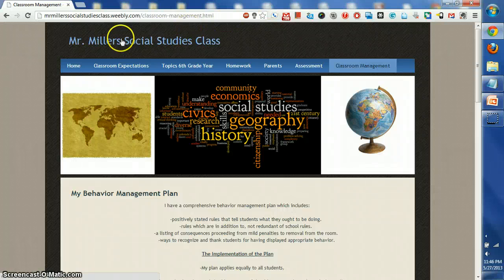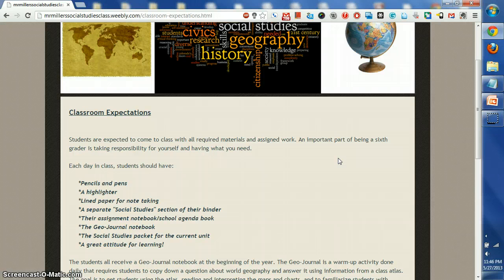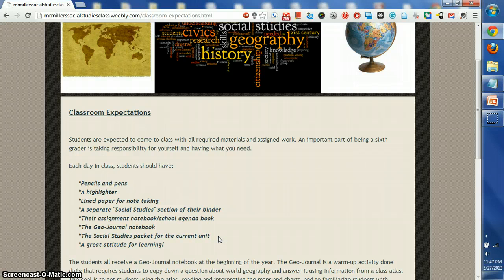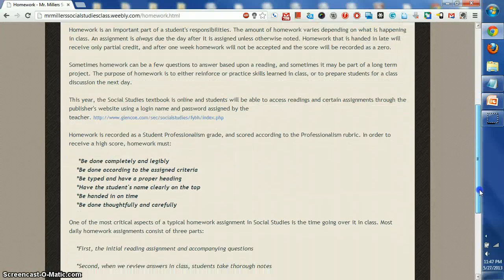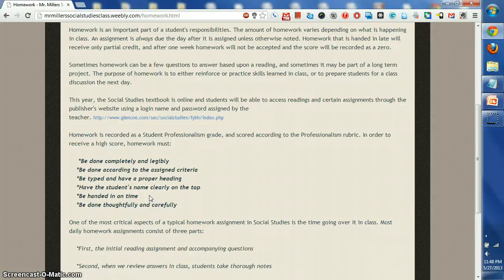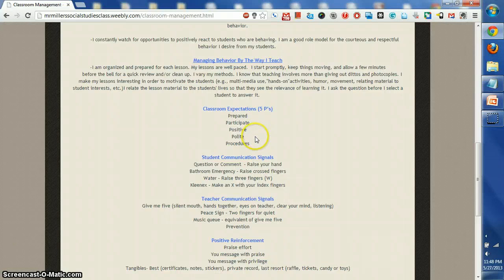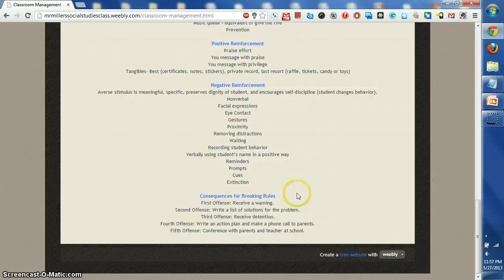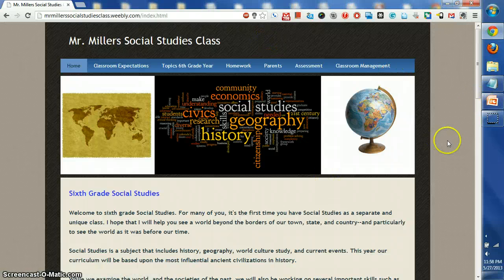My Screencast Middle School Web Page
My Screen Cast